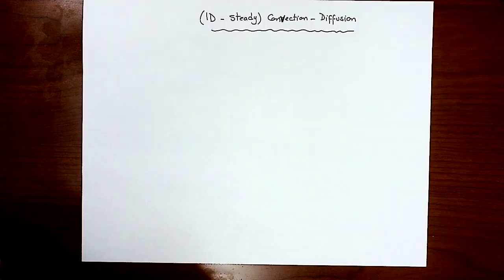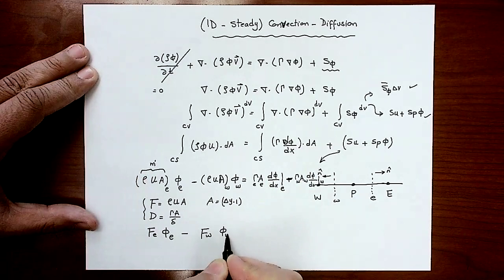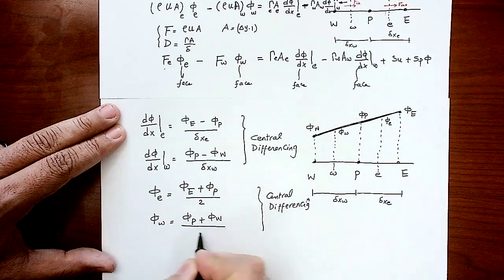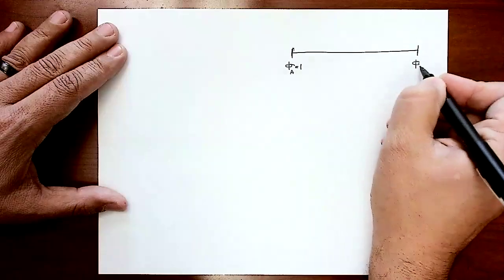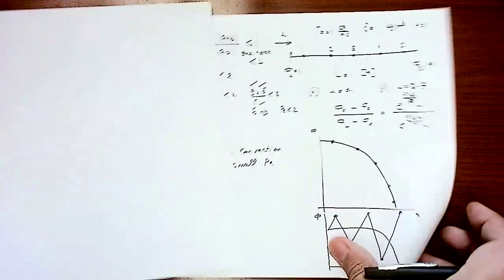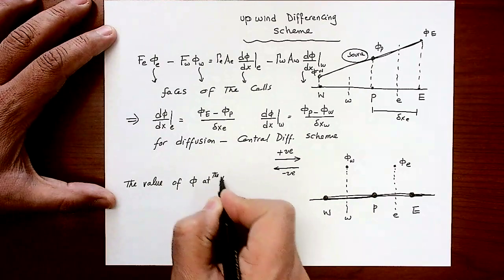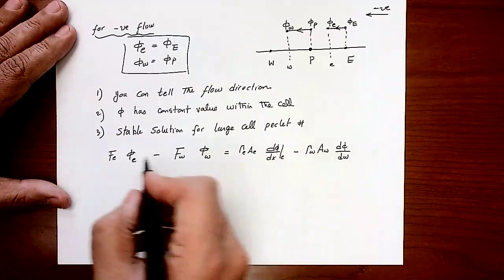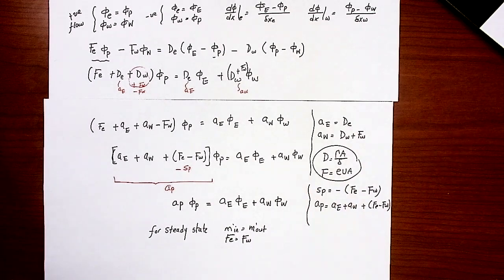CFD Bullet 48 1D Convection Diffusion Upwind Scheme